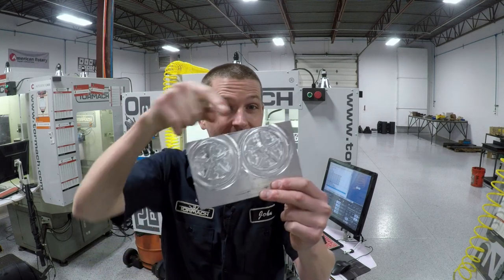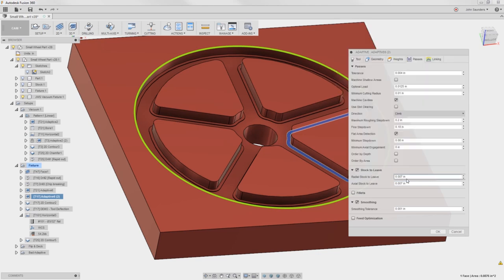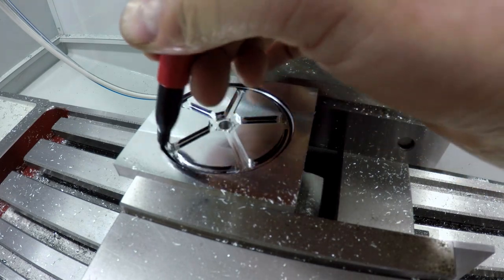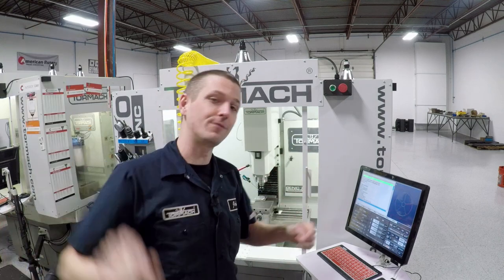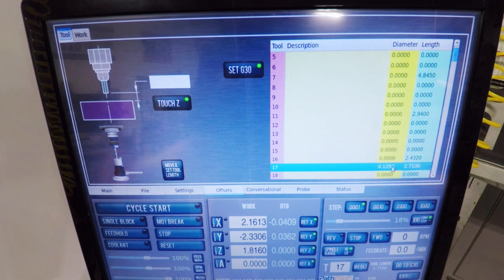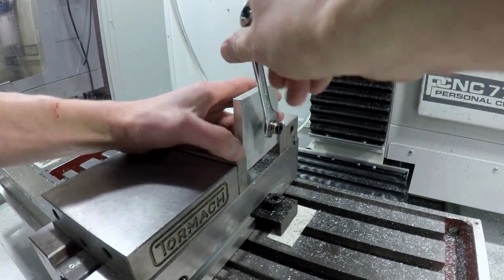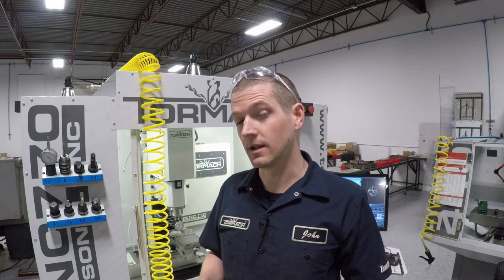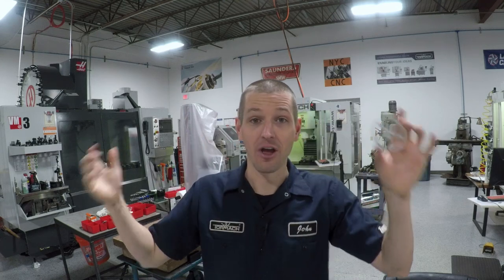Machining Thin Parts! Part 2 WW139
Using a Pierson vacuum plate to machine a thin wheel and then making a fixture to machine the opposite side!

Super Glue Accelerator

Music: Stalling - Topher Mohr and Alex Elena 5 Reasons to Use a Fixture Plate on Your CNC Machine